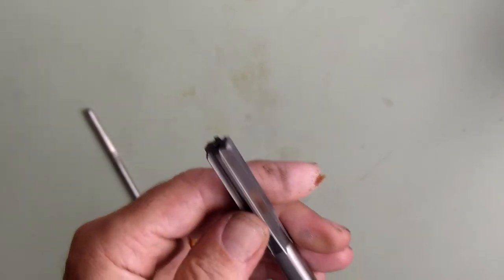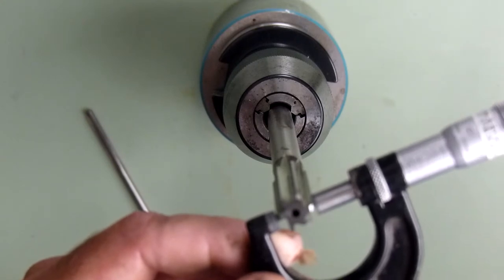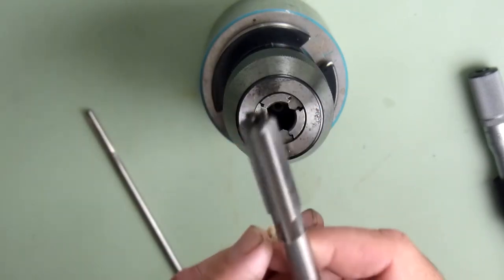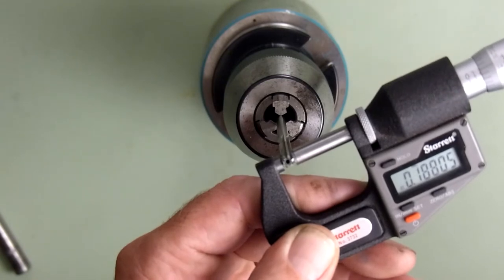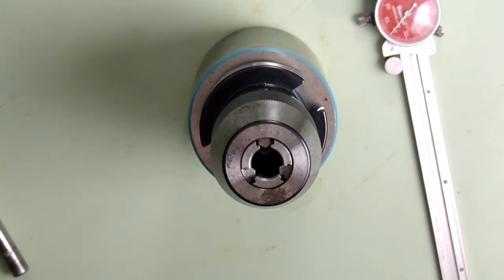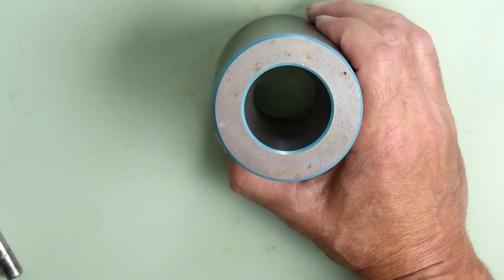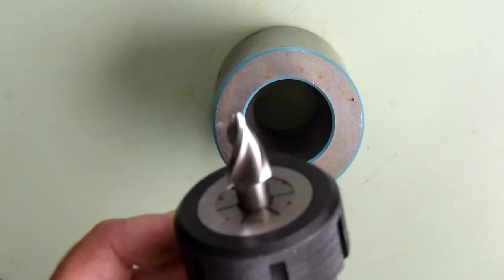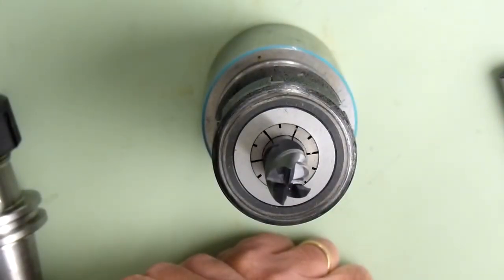Lesson 345: Measuring Cutting Tools Properly